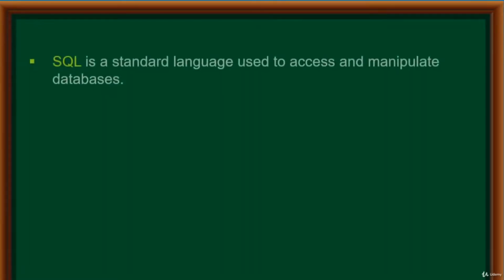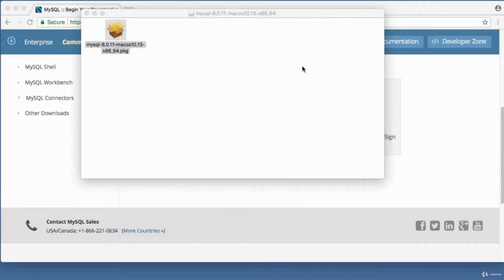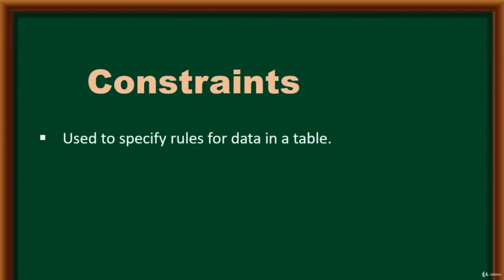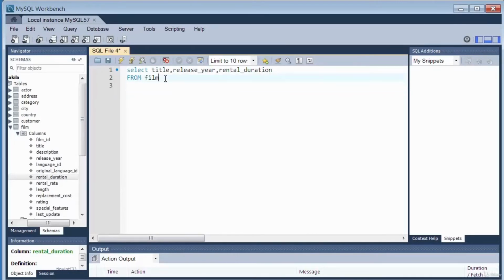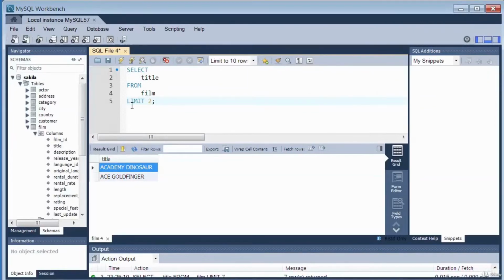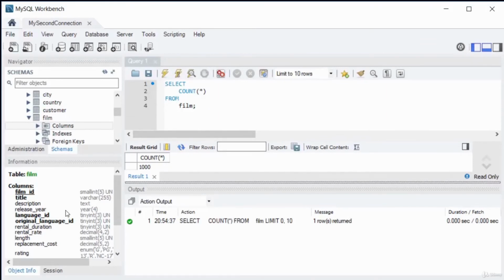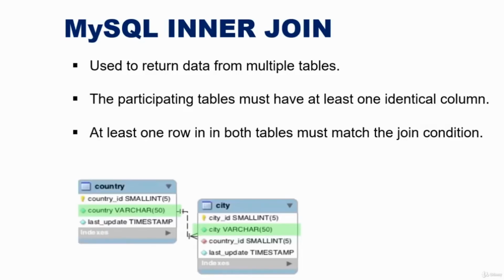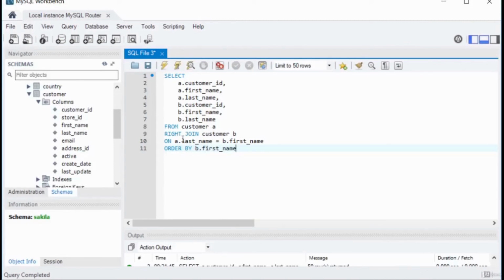SQL Tutorial for Data Analysis: Reporting and Analysis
This video on SQL Tutorial for Data Analysis will help you master SQL for Data Reporting & daily data analysis by learning how to select, filter & sort data, customize output, & how you can report aggregated data from a database!

The course, we will focus on ANSI(American National Standards Institute) SQL that works on every database like Oracle, MySQL, Microsoft SQL Server, etc.

SQL has become a requirement for most data science jobs that include: data analyst, BI (Business Intelligence) developer, programmer, database programmer.

SQL will let you communicate with the database and work with your data.

What You will learn include:
    Writing SQL SELECT Statements
    Eliminating duplicate rows using DISTINCT
    Restricting and Sorting Data
    WHERE clause, wildcard like IN, LIKE
    Analysing data using various SQL Operators
    Sorting data  using ORDER BY clause
    Character Functions
    Concat   Functions
    Using LIMIT Operator
    Reporting Aggregated Data Using the Group Functions
    AVG, COUNT, MIN, MAX...
    Using GROUP BY and HAVING Clauses
    Displaying Data From Multiple Tables
    inner-join, right outer-join, left outer-join, self-join
    Analysing data Using Subqueries
    Analysing data Using nested Subqueries